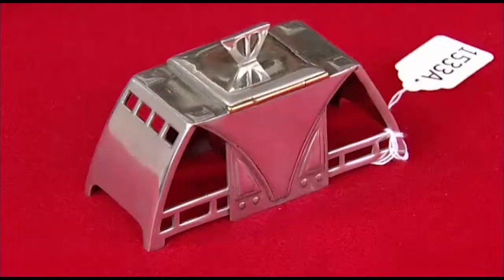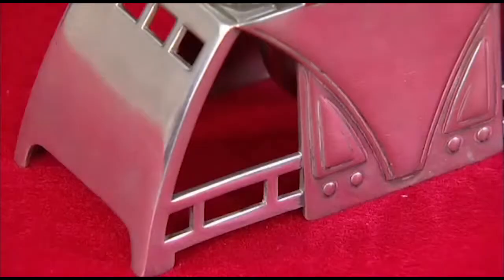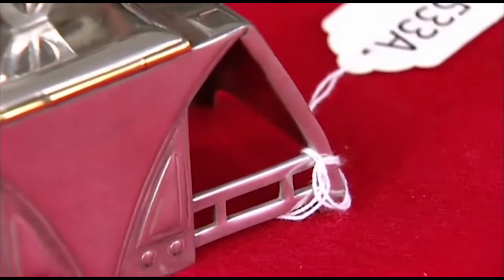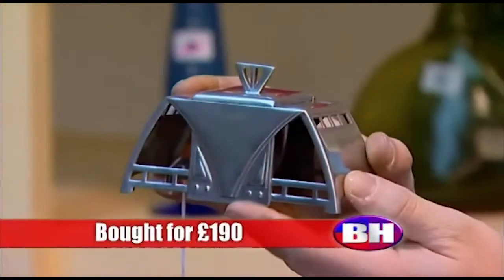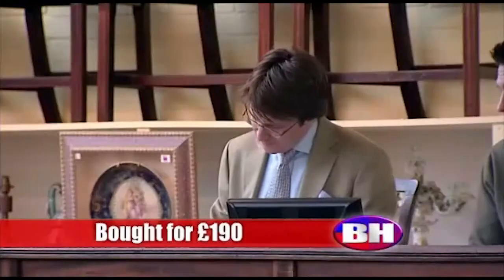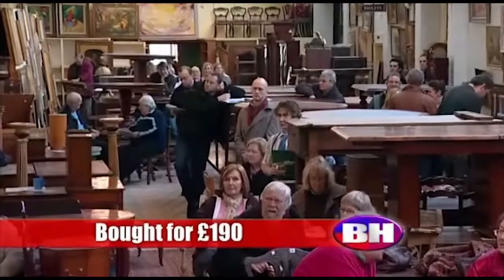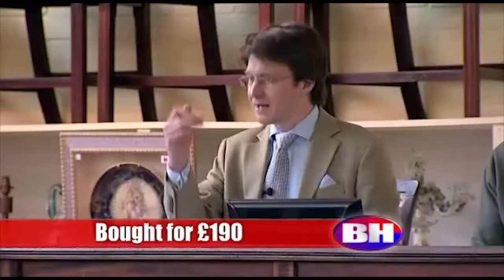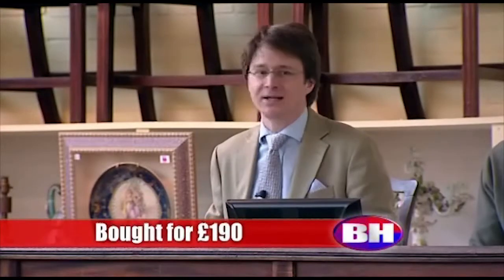Bargain Hunt - WMF Inkwell (Loss)